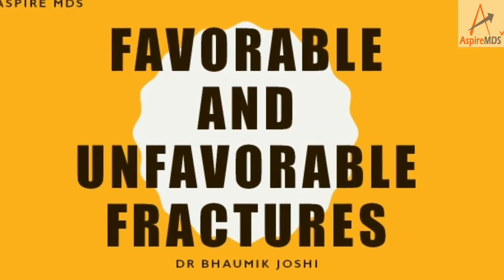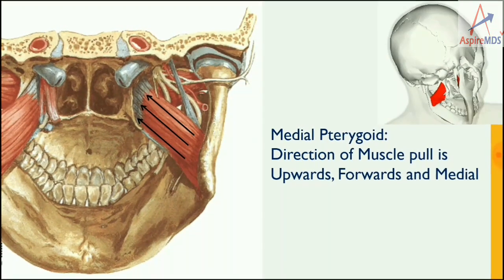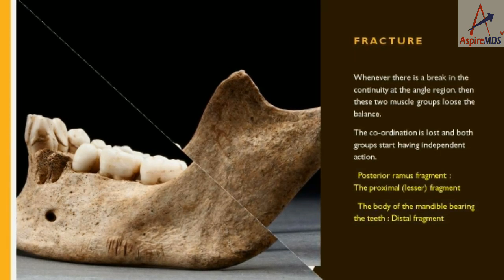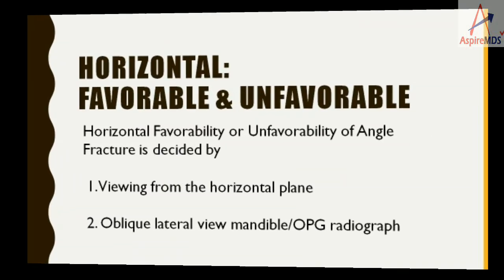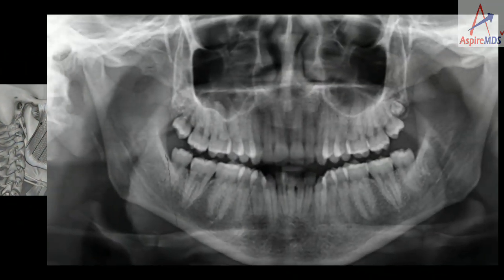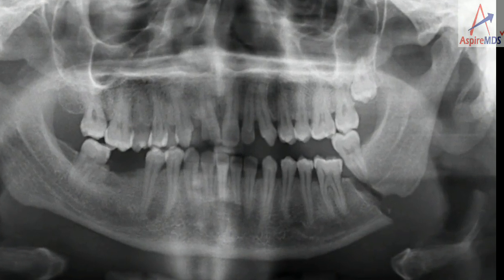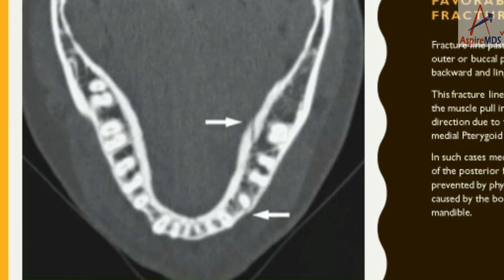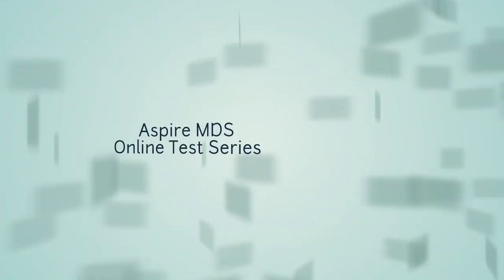Mandibular Fractures : Favourable and Unfavourable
Video lecture on Favourable and Unfavourable fracture of Mandible with Illustrations